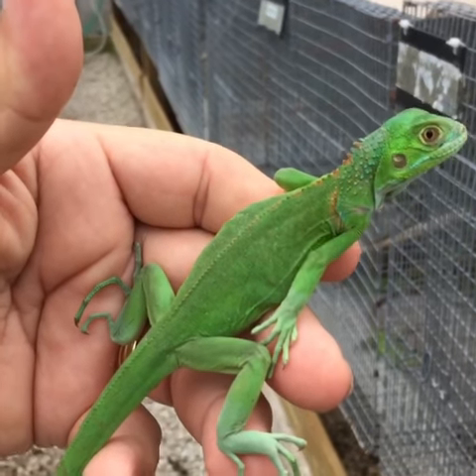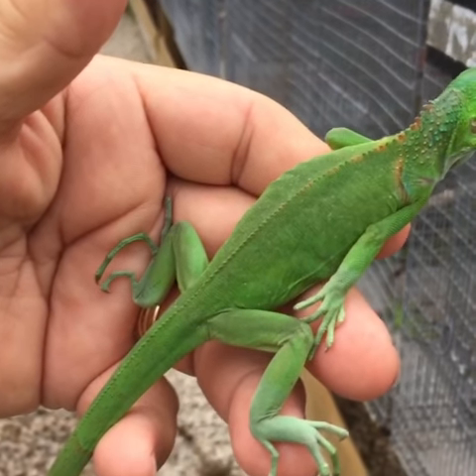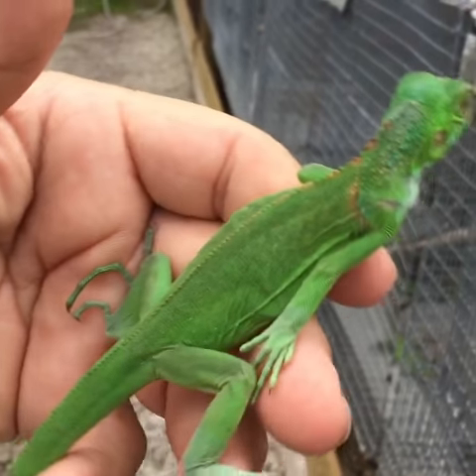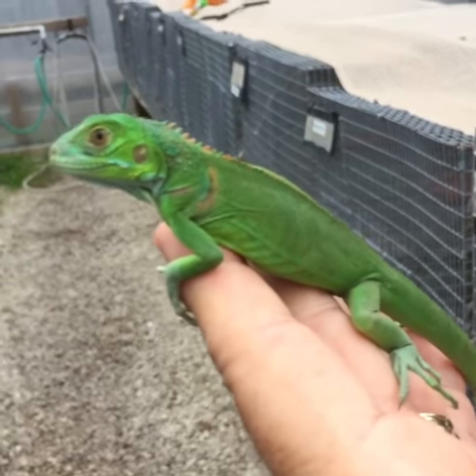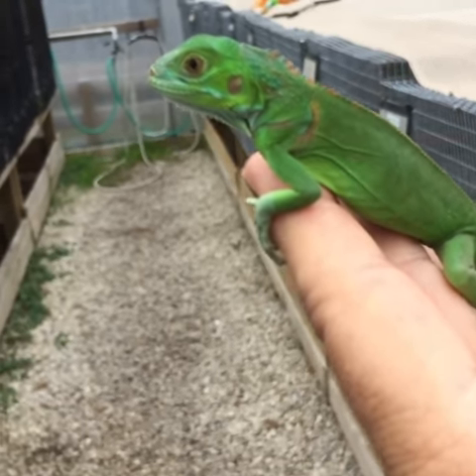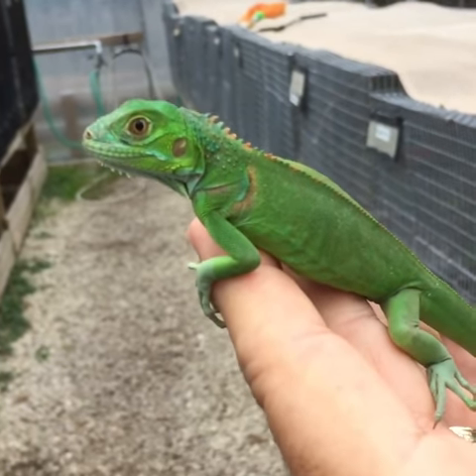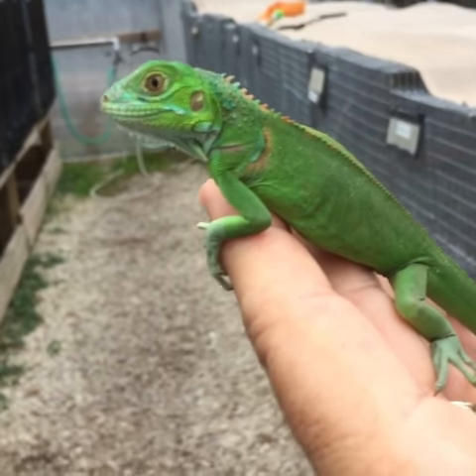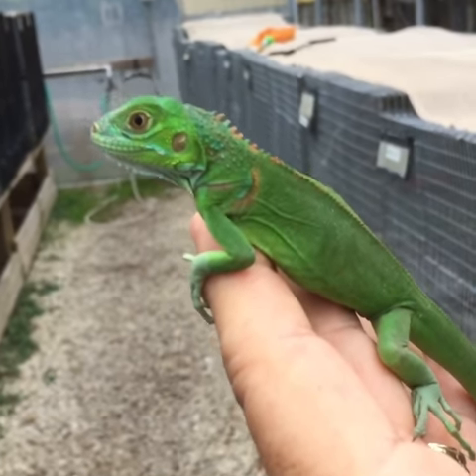Het Crimson Albino Green Morph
2018 100% Het For Crimson Albino hatching Iguanas.
Green Phase Crutchfield line

Males and females available
3 months old eating and growing.

Guaranteed healthy and Eating.

Green Morph (Babies are Green and produce Crimson Albinos)

Het Means, carry's the gene for Crimson Albino.
if you mate two together they will produce visual Crimson Albinos.

Guaranteed Live arrival.
Check the web site for additional information.